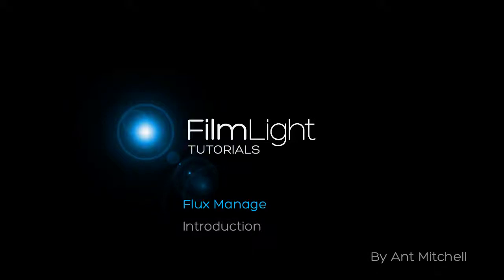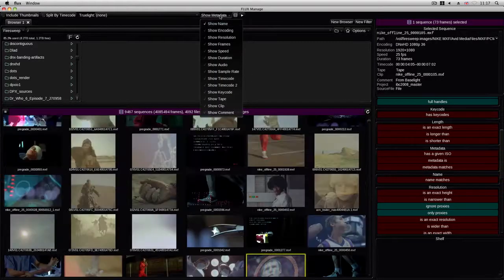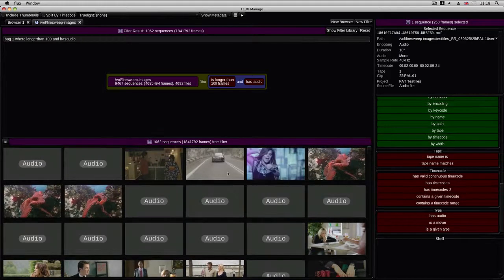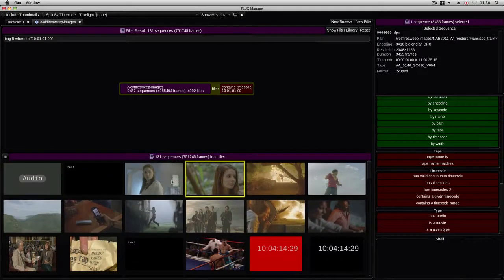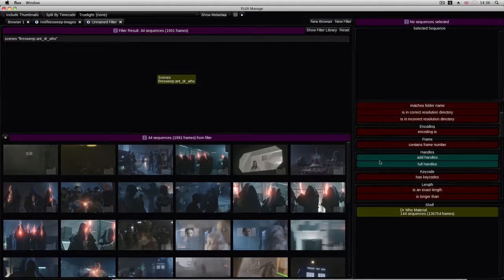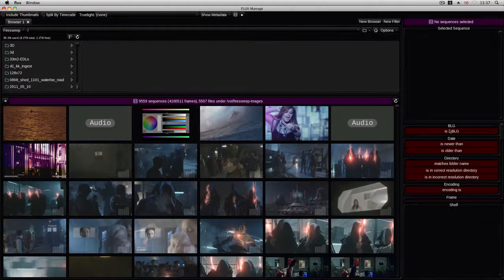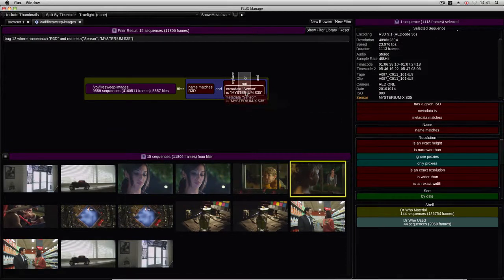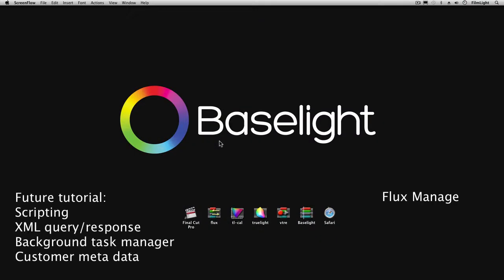FilmLight - FLUX Manage, an introduction.